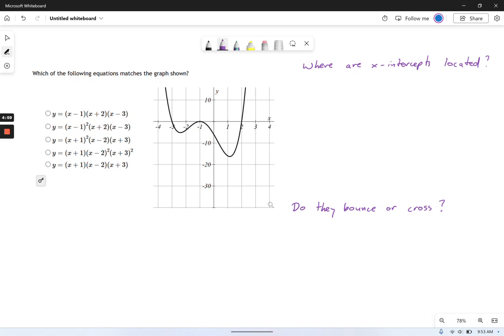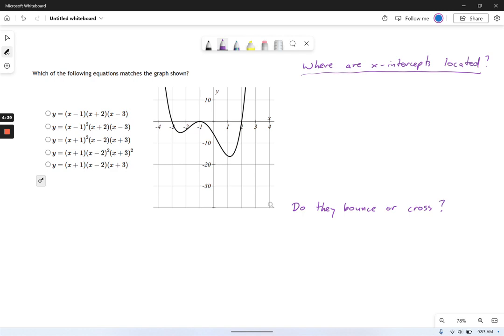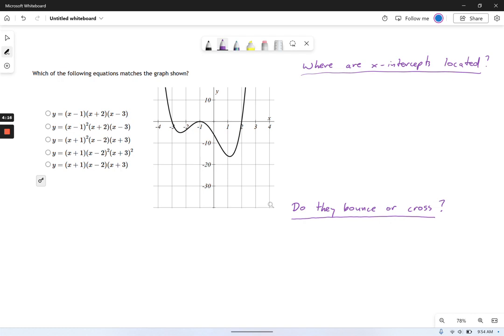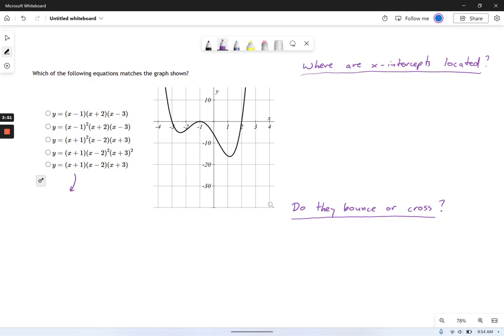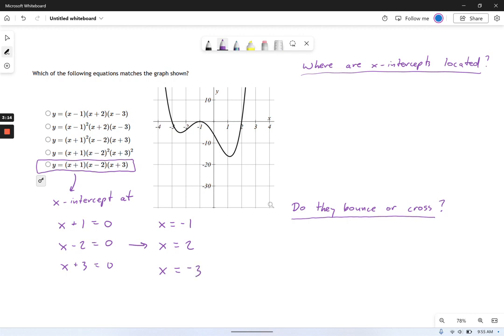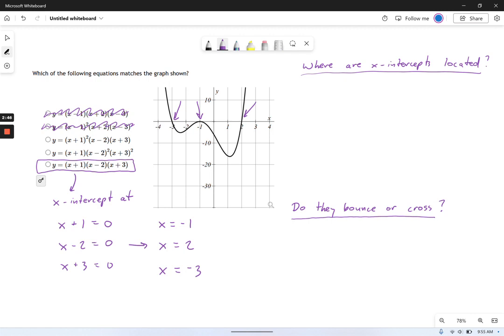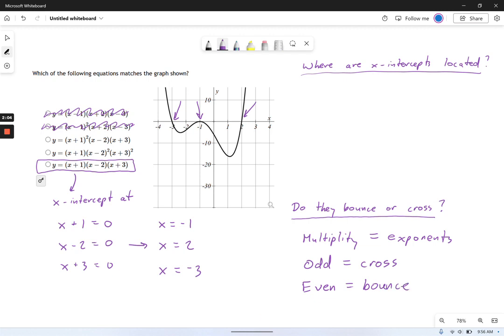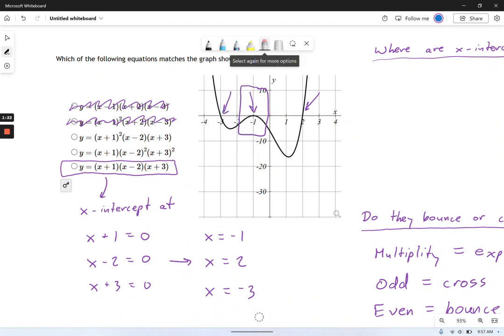Coordinate Geometry: Equation and Graph Relationships -- 19 📚